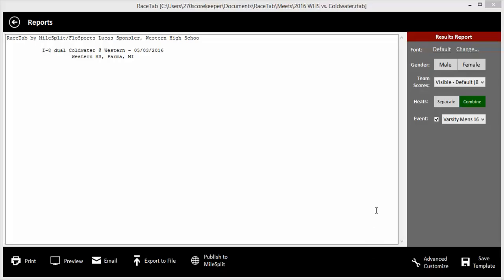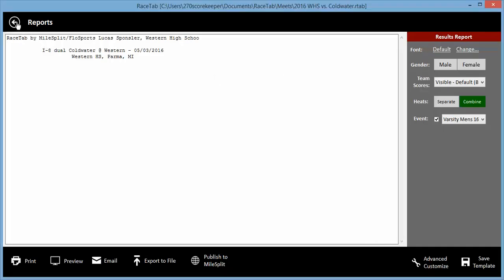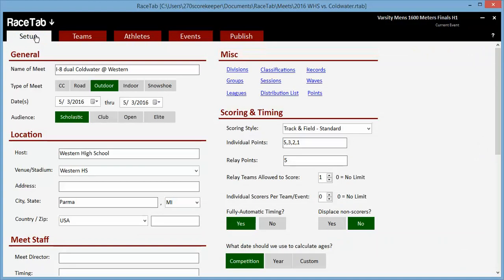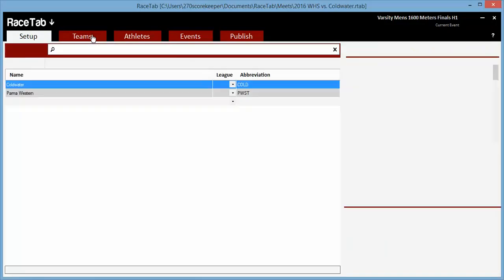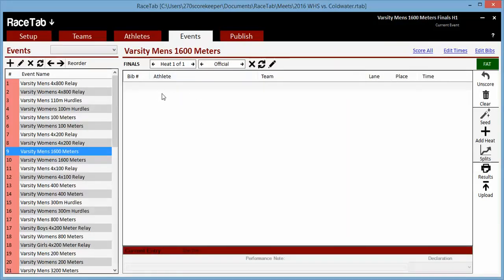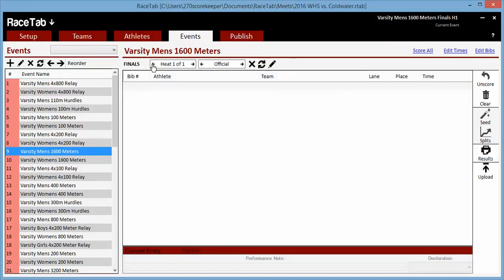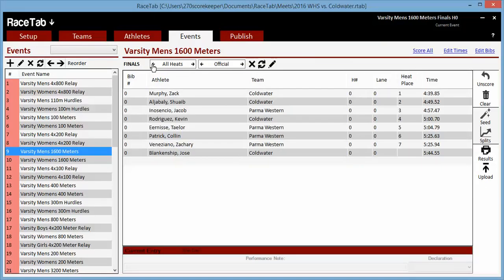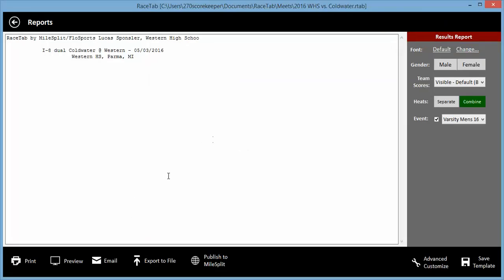RaceTab Question - Results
Running into problems getting the results report to work after I've put in times.